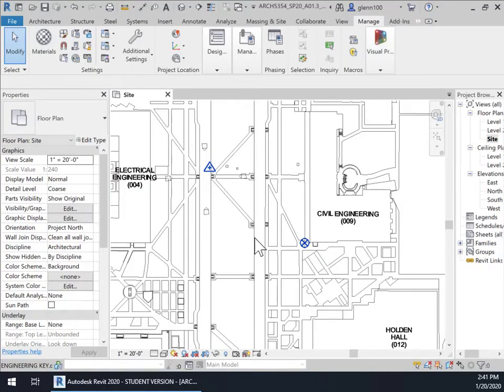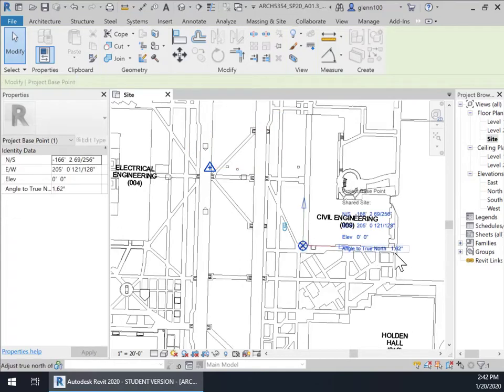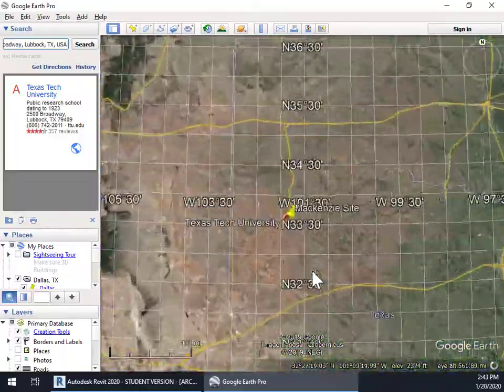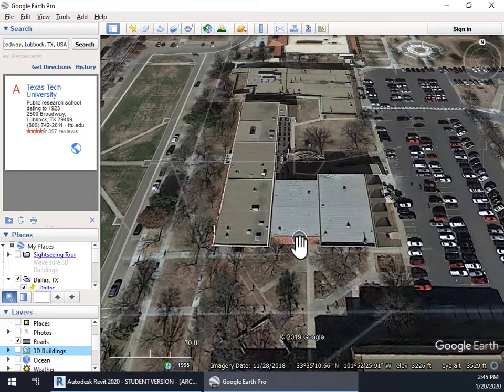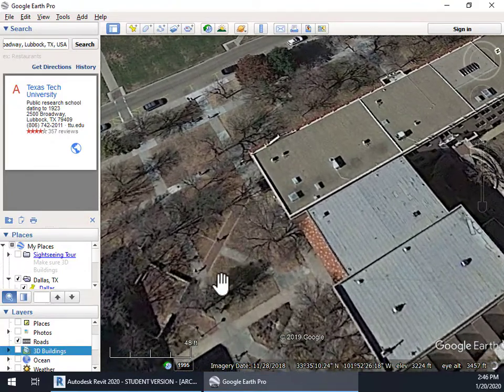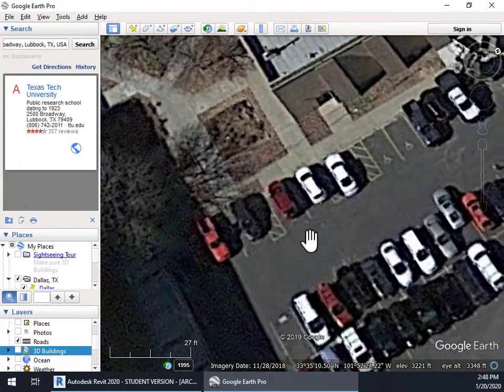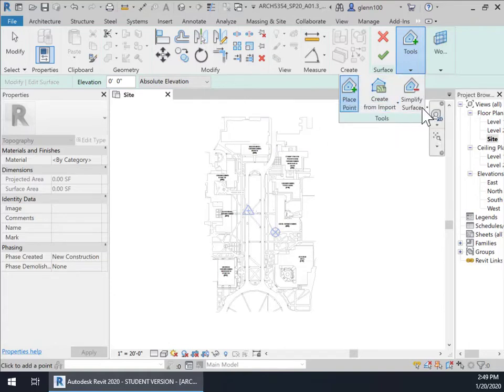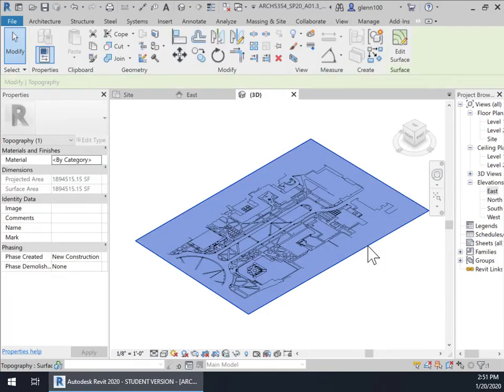5354_SP20_A01.4_AddToposurface_2020-01-19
Adding a Toposurface to your Revit Model